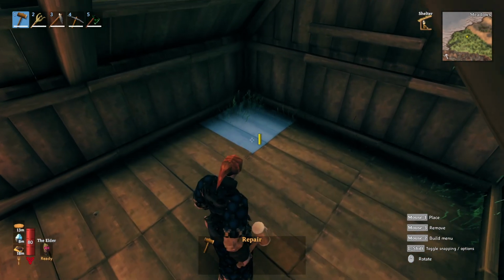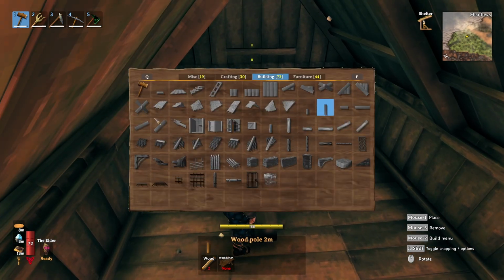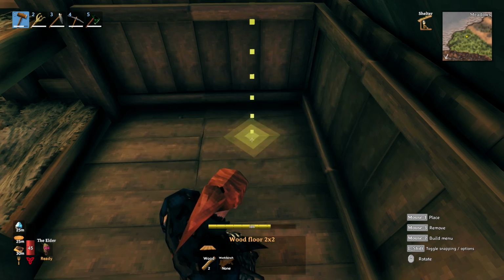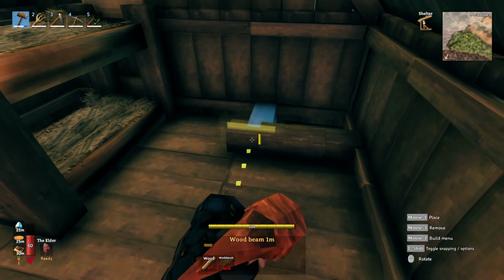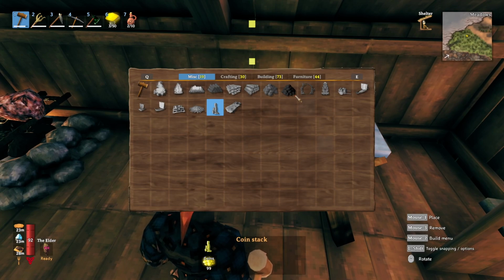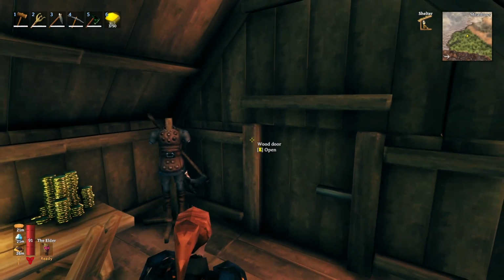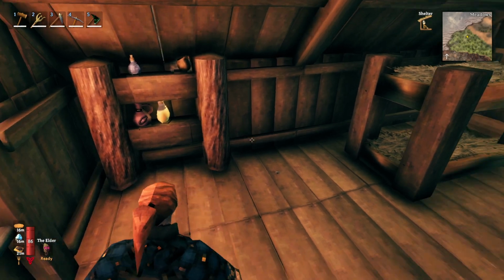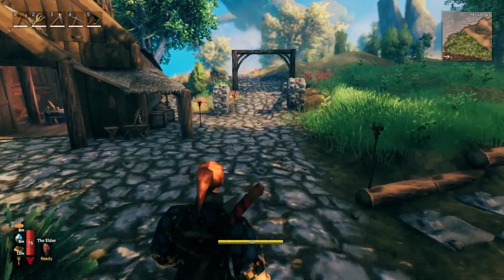Creating A Cozy Little House Draugr Village Restoration In Valheim EP5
In this Valheim video, we finish up the restoration of a Draugr village and create a cozy little cabin house.

A brutal exploration and survival game for 1-10 players, set in a procedurally generated purgatory inspired by Viking culture. Battle, build, and conquer your way to a saga worthy of Odin’s patronage! ~Steam Store